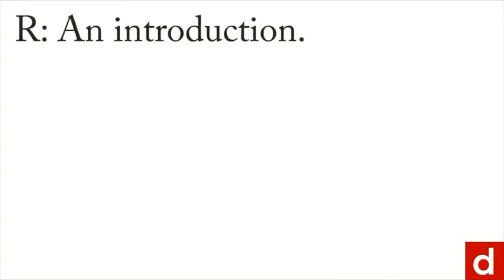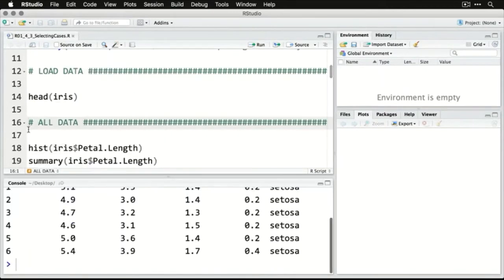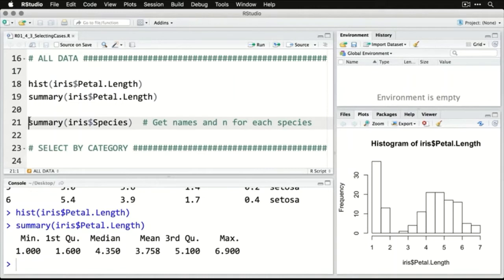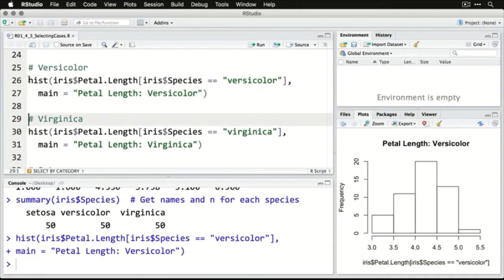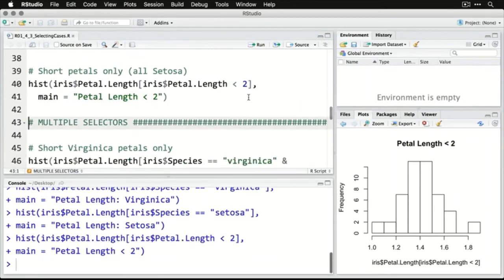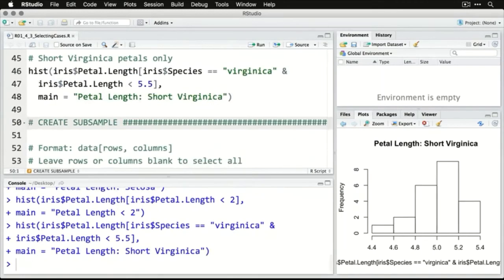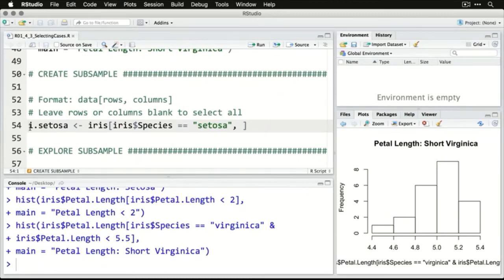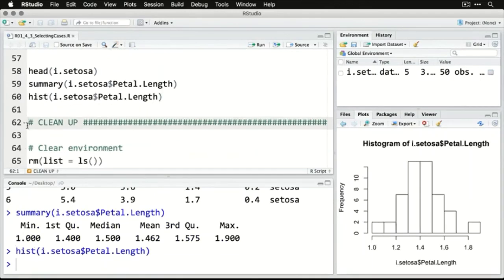12 - Selecting Cases in R | R Programming Tutorial - Learn the Basics of Statistical Computing